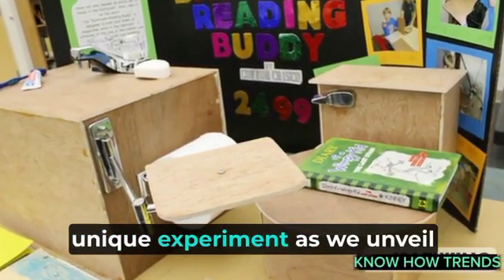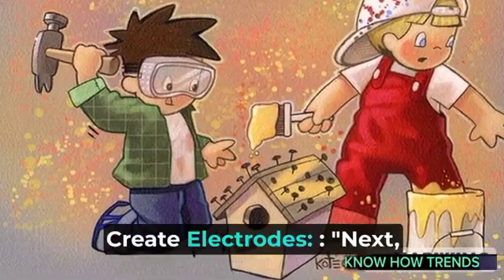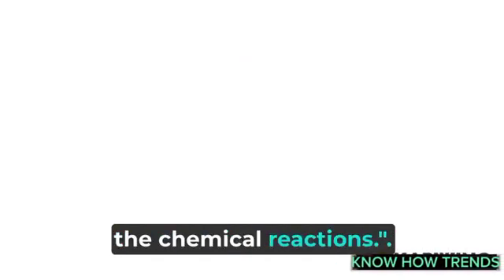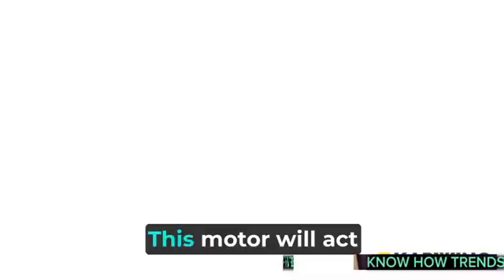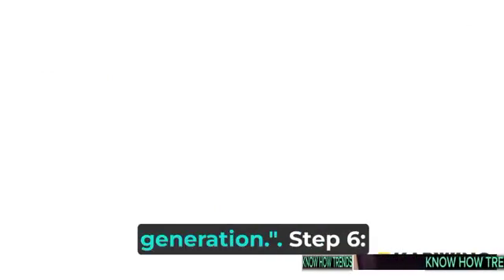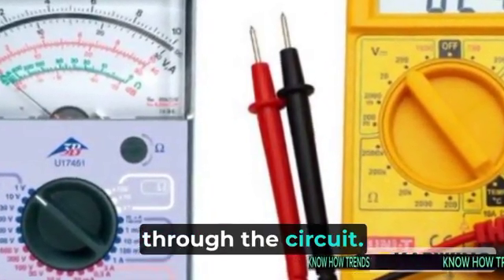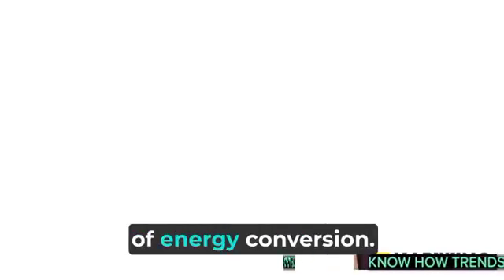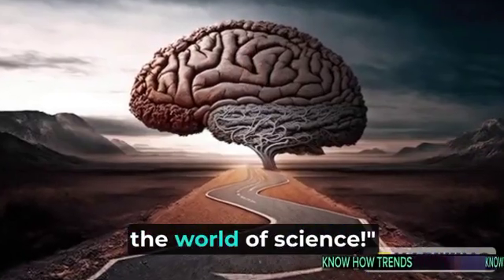How to Generate Electricity from Your Toilet: Step By Step Guide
Welcome to an electrifying experiment that will challenge your perceptions of energy sources! In this video, we're taking an unexpected journey into the world of creative energy generation by turning a common household item – a toilet – into a miniature electricity generator. 🚽⚡️

Join us as we walk you through each step of this innovative project. From gathering materials like copper and zinc electrodes, wires, and a small motor, to creating a circuit that harnesses the power of chemical reactions, you'll witness science in action. 🧪🔌

Discover the magic of potential difference as we measure the voltage between electrodes and learn how to monitor current flow using a multimeter. Watch as we bring our setup to life, converting the chemical energy into mechanical energy, all while sharing important safety tips along the way. ⚙️💡

While this experiment won't power your entire house, it's an exciting way to understand the principles of energy conversion and to appreciate the boundless potential of everyday objects. 🌍🔬